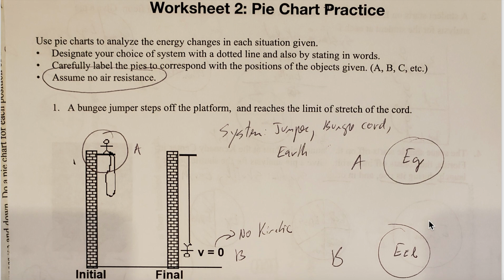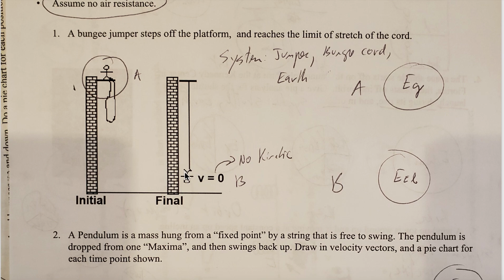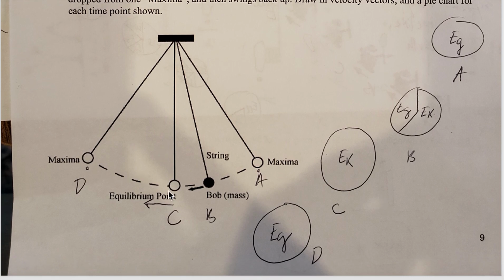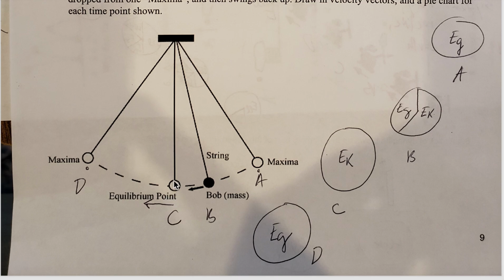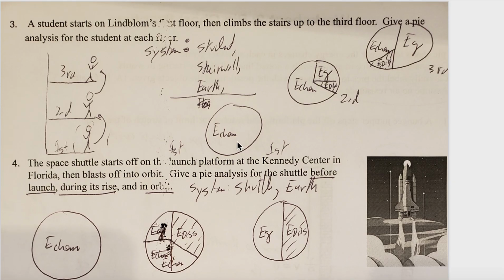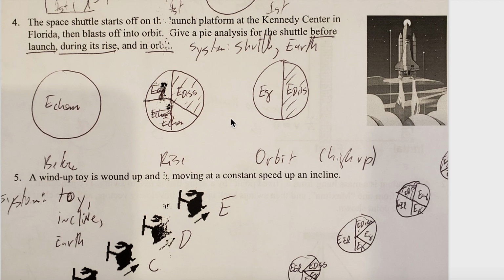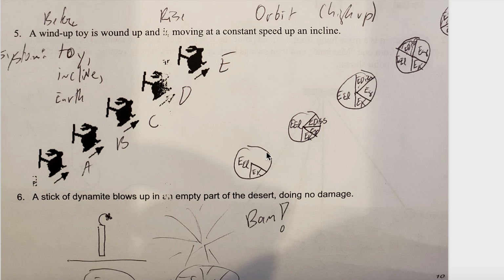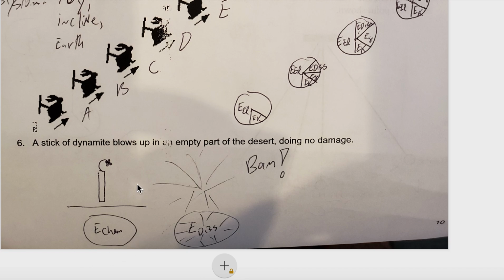Worksheet 2 Review